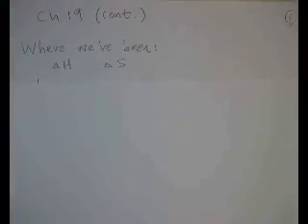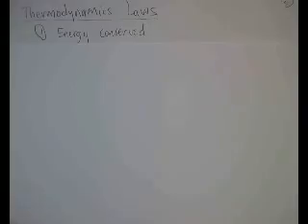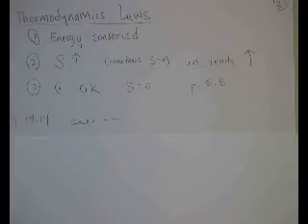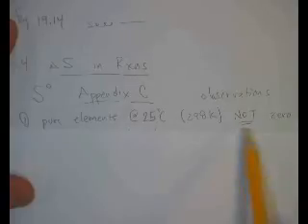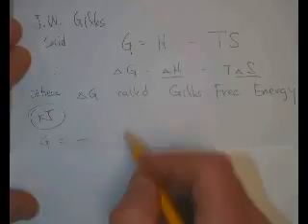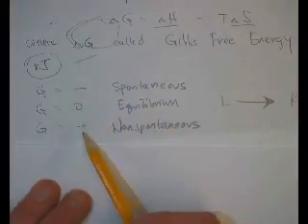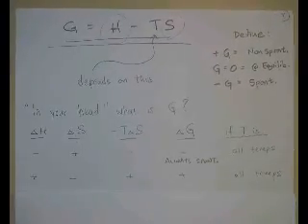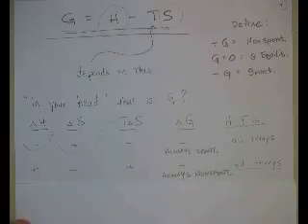THREE ch19 qualitative m4v